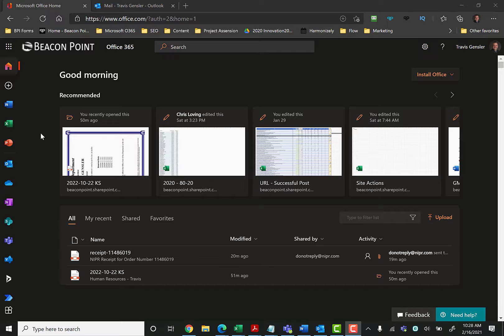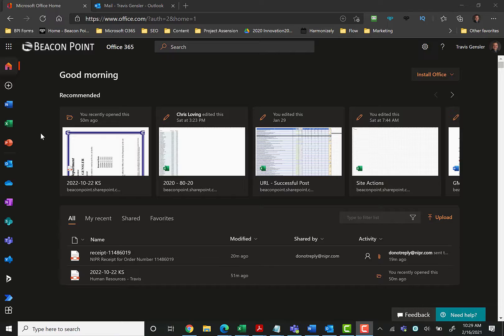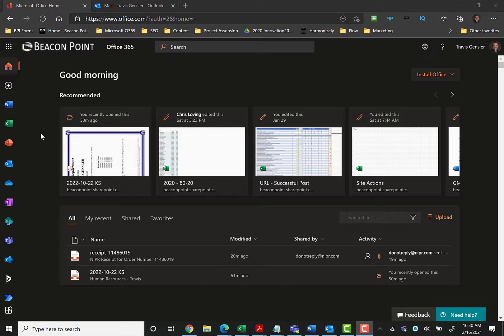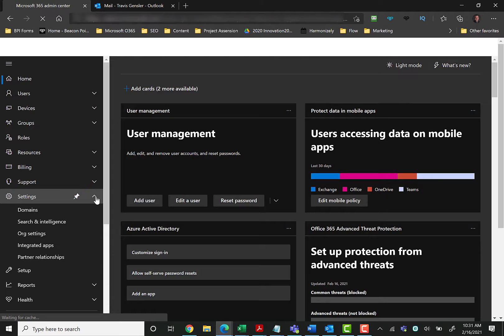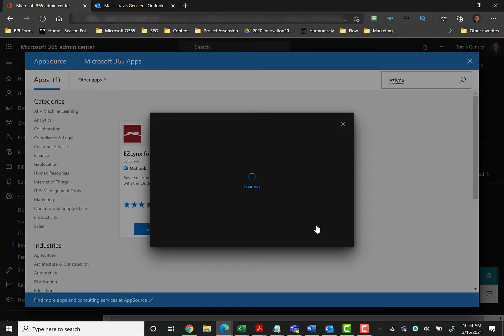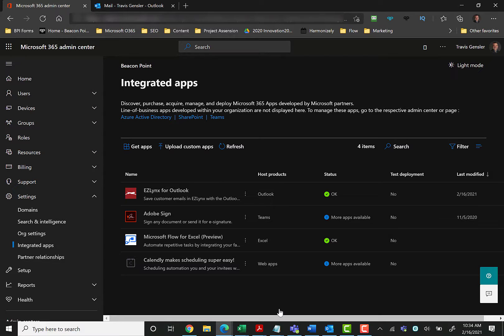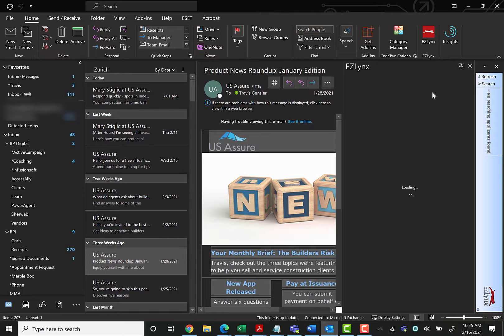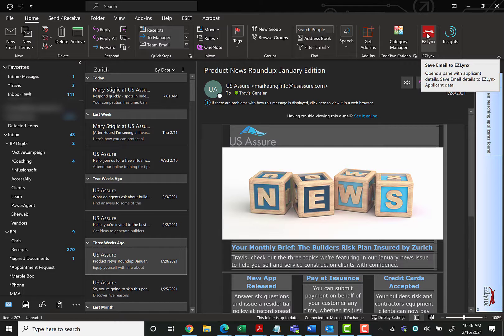How To Install The Ezlynx Outlook Plugin with Microsoft 365 Online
Learn how to deploy an outlook add in for everyone in your business.

In this video we walk through the steps to install the ezlynx outlook add in for insurance agencies by publishing the application from the admin portal.  You can use this method to install third party applications for everyone on your team.

Publish Office Add-ins using Centralized Deployment via the Microsoft 365 admin center